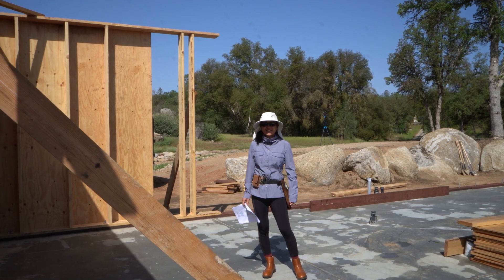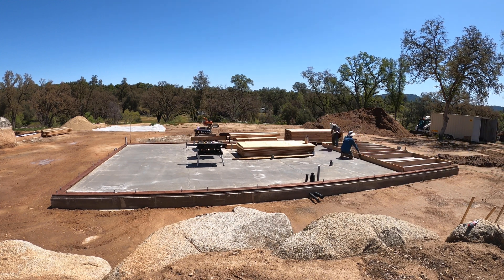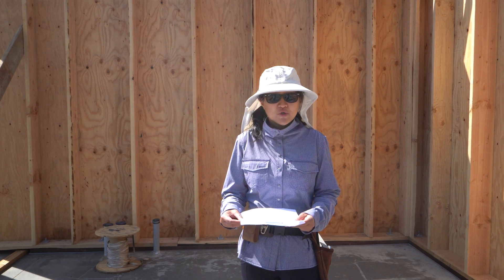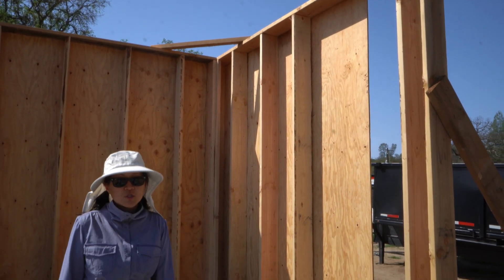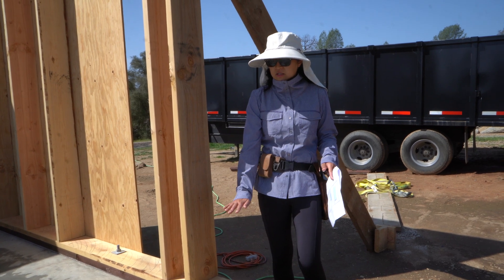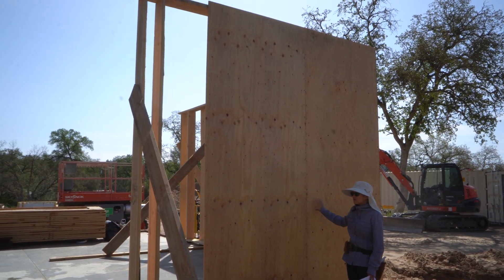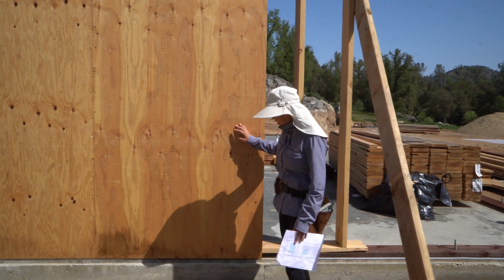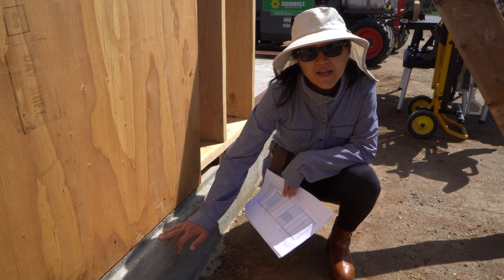Framing Begins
We've completed our first two walls! In this video, Sharon explains our 2x8 wall assembly, double bottom plate, 4x10 CDX sheathing oriented vertically to minimize edge blocking, as well as how it sits relative to the brick ledge.